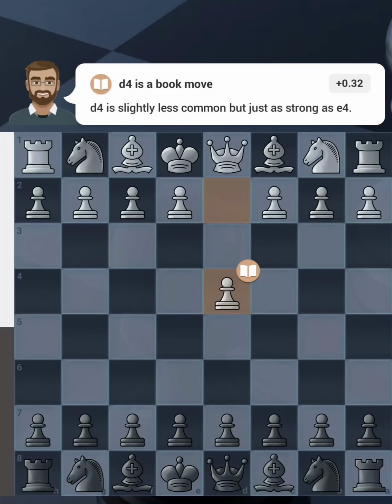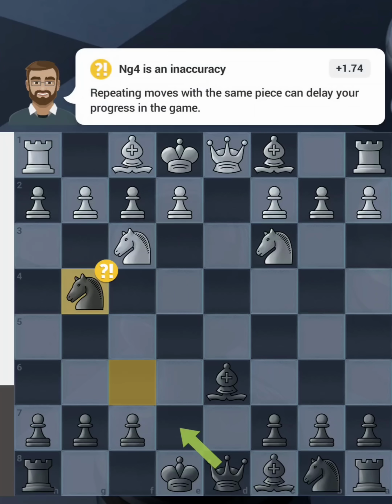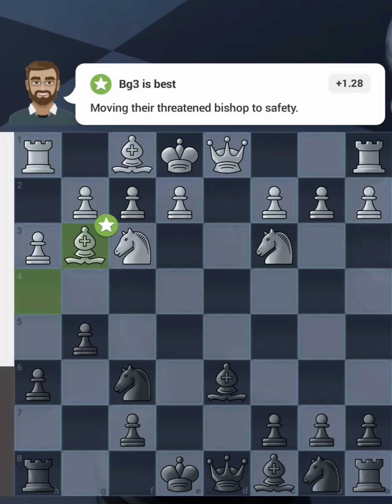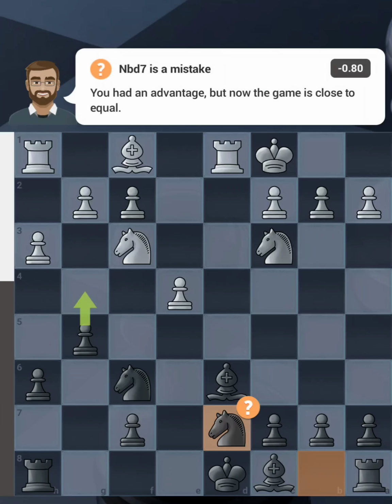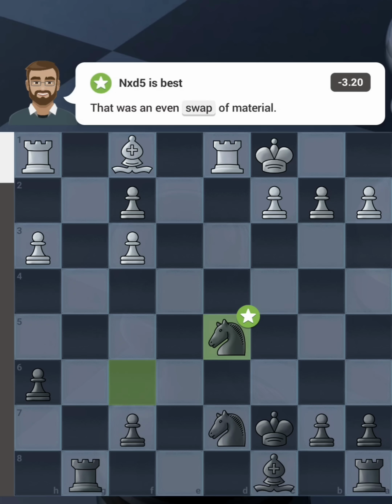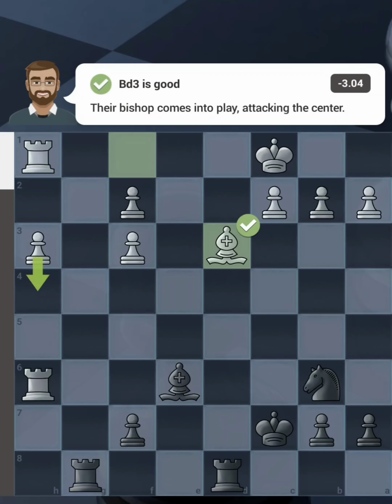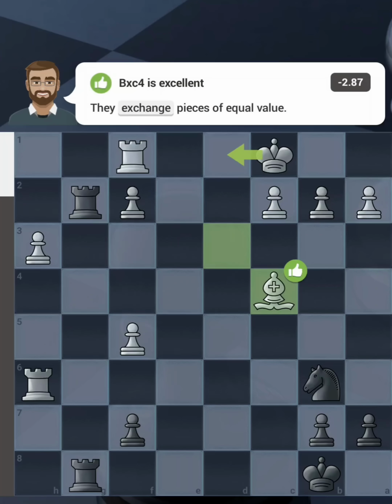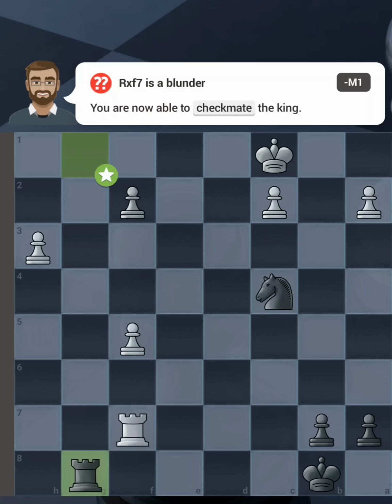The Most EMBARRASSING Blitz Chess Blunders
🔥 Welcome back to the channel! In today’s video, we dive into [Game/Topic] and break down every twist, turn, and blunder.
Stay till the end to see the craziest moves and insane AI reactions!